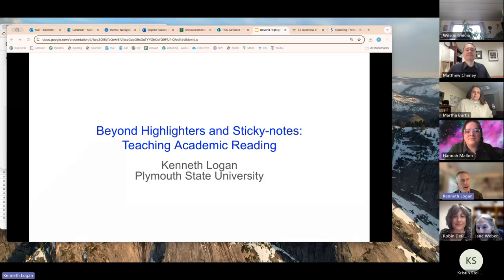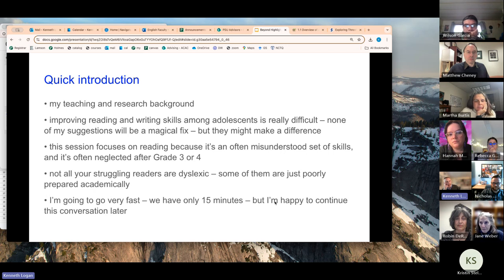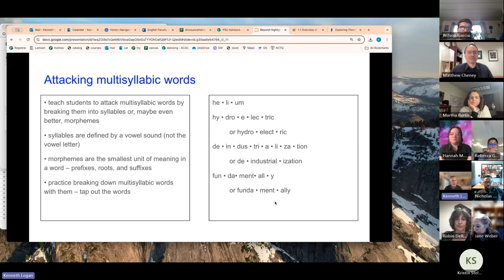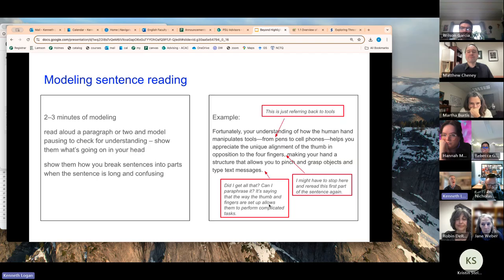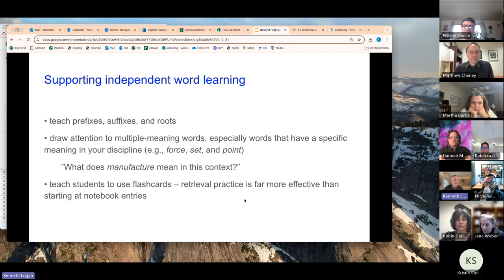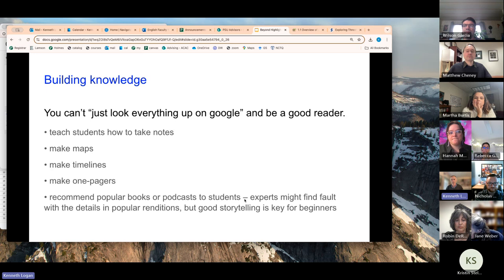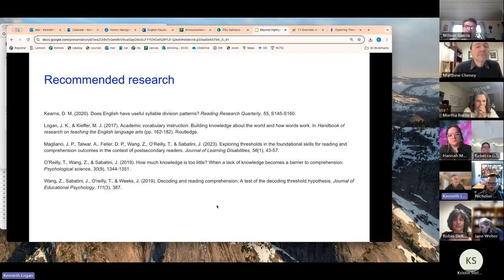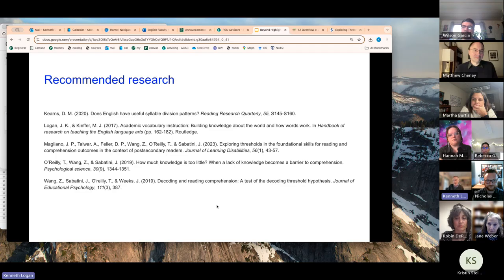Teaching Academic Reading: Beyond Highlighters and Sticky Notes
Reading academic texts is different from reading fantasy novels and Instagram posts. In this CoLab Fast Blast, PSU professor Kenneth Logan covered practical approaches to supporting students in tackling multisyllabic words, grasping complex syntax, navigating unfamiliar text structures, and monitoring their own reading comprehension.